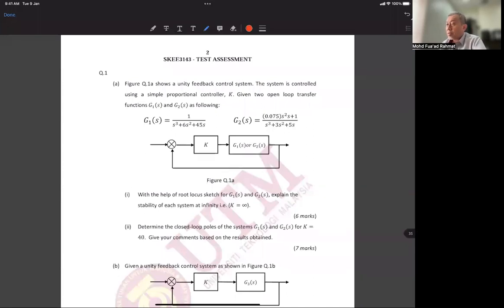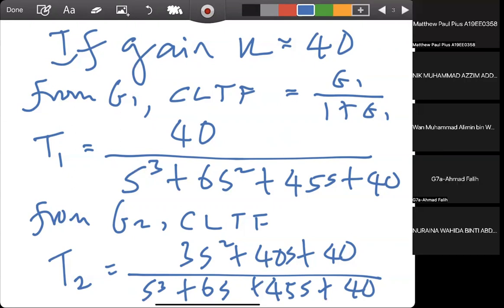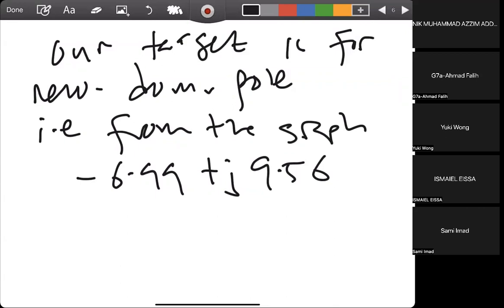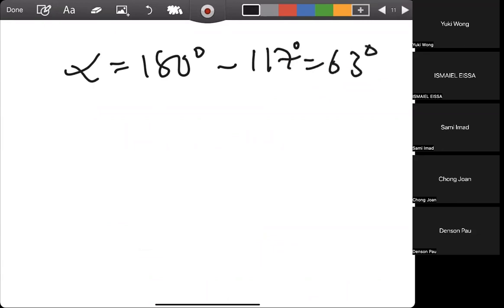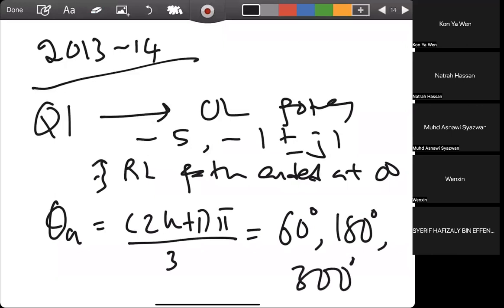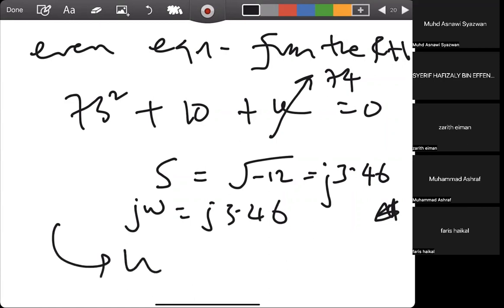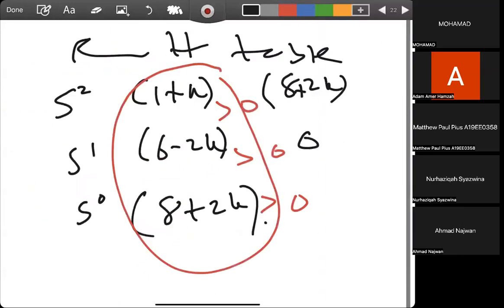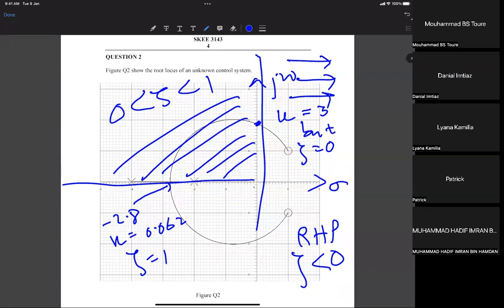SEEE3143 CSD sec 56 Wednesday 20 April 2022 at 12 pm